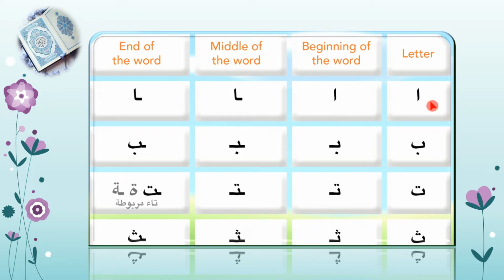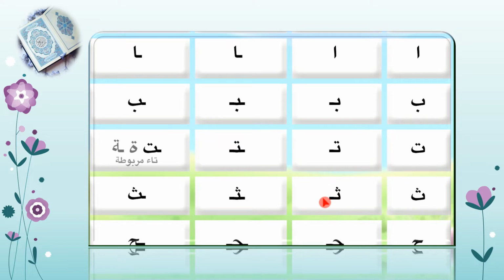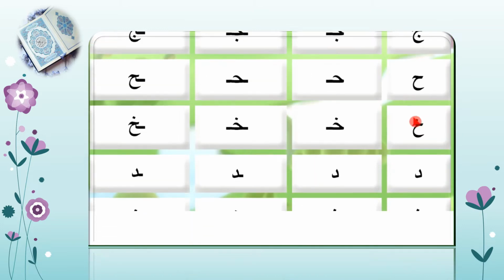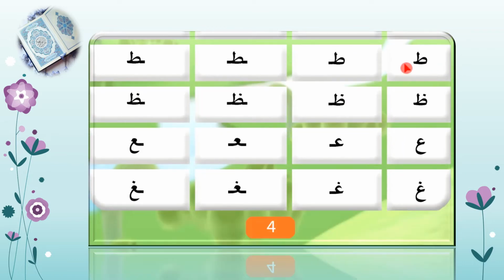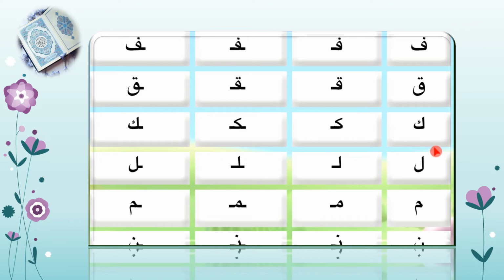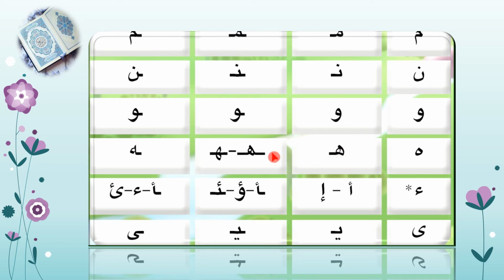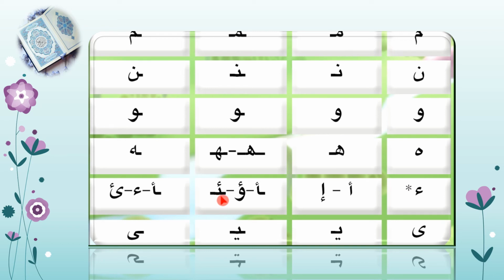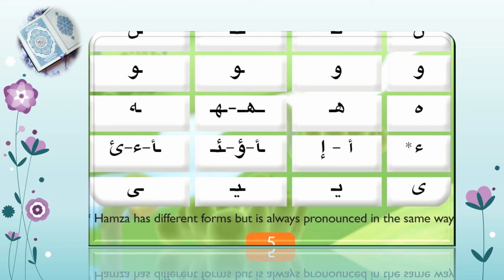Course reading Quran 2 (The shapes of the letters inside the words )